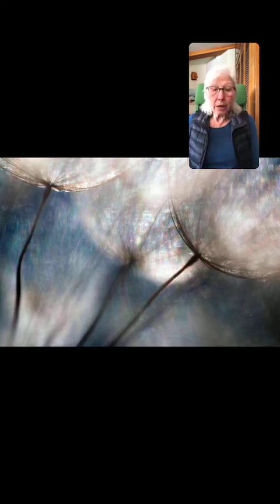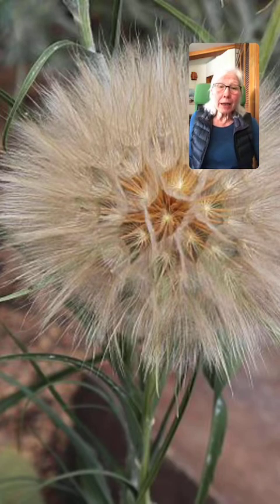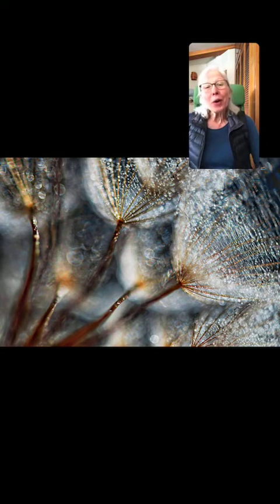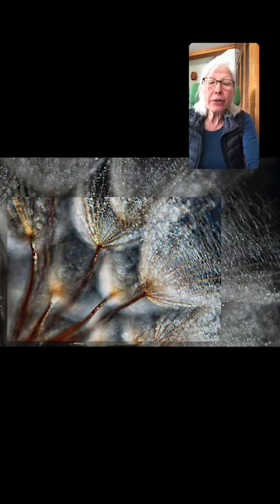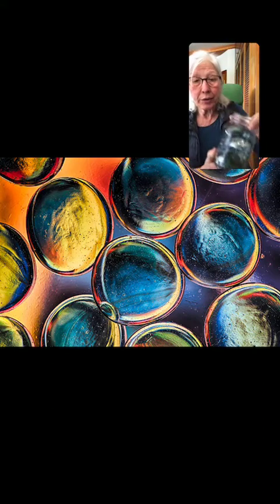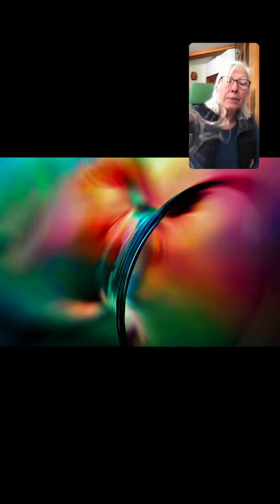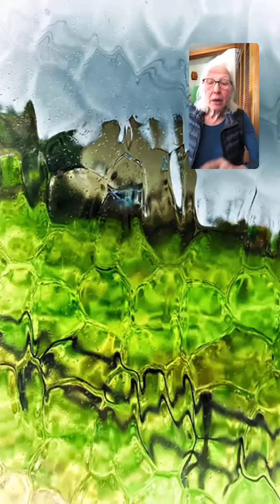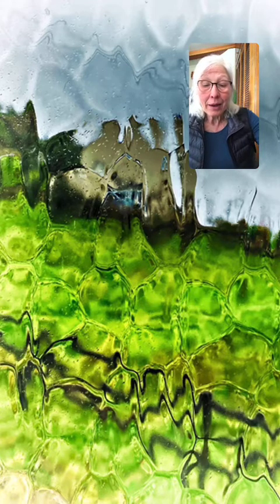Art.com Studio: Ursula Abresch - "Capturing Still Life: Tips on Close-Up Photography"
Ursula's photography draws influences from the thoughts, touch, and feel of the moment she is about to capture.